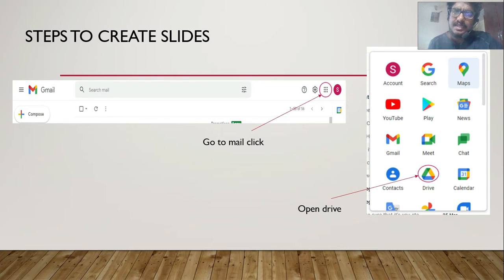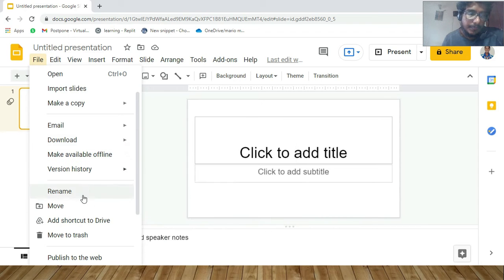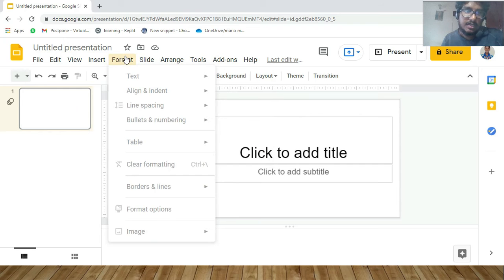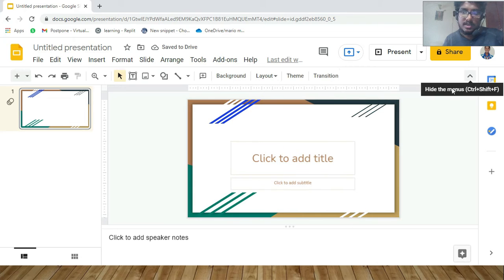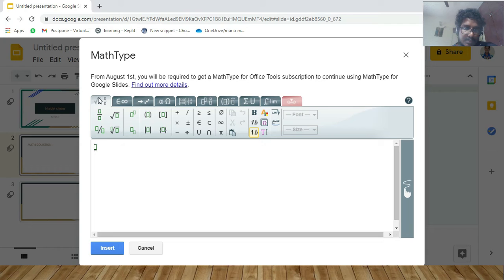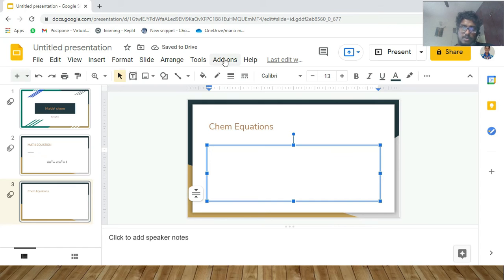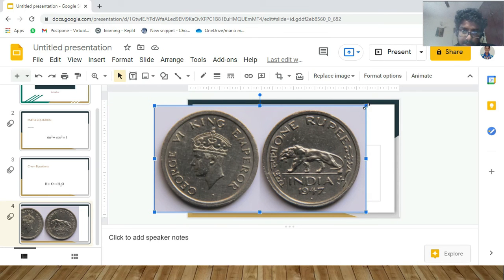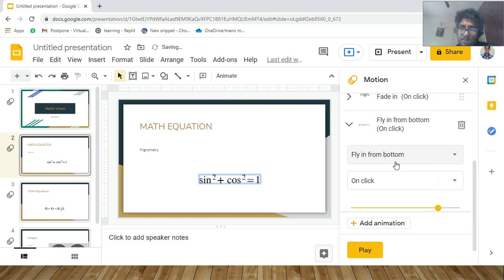Google Slides Training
It is important to teach effectively, the old method of learning by recitation, memorization, chalk and board technique is not enough. Everyone needs an up-grade so that anyone can present their ideas and creations within a small time duration very smartly.

This video will help you learn how to create a presentation for yourself and use it to convey your content and help others understand your perspective. It will also help you conduct an interactive section with your audience.
There are few tips towards the end of this video that can help you make your presentations good.
The video covers the following topics:- how to create google slides, how to animate your slides, add videos or images and also how to add math equations or chemical equations on a slide.

I believe "If anyone has the interest and curiosity, you can learn anything".

I ask you all to explore the topic and learn from what you do.